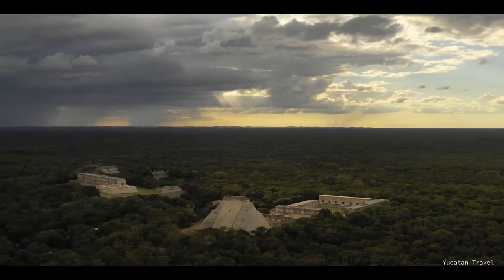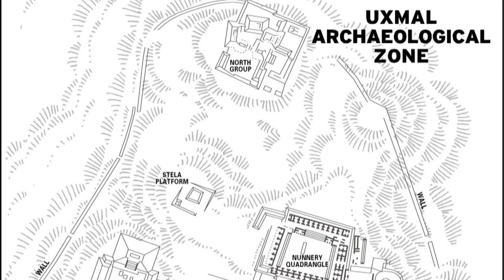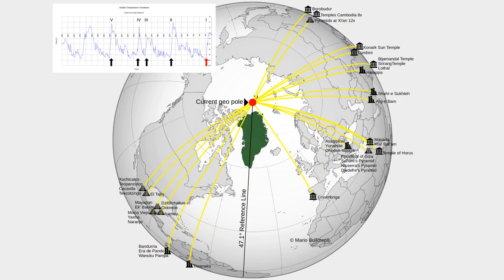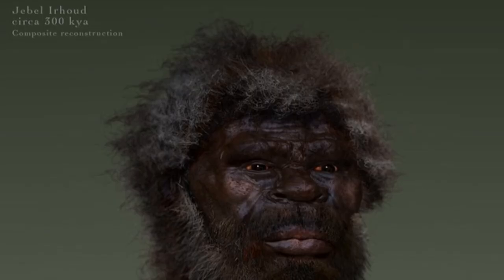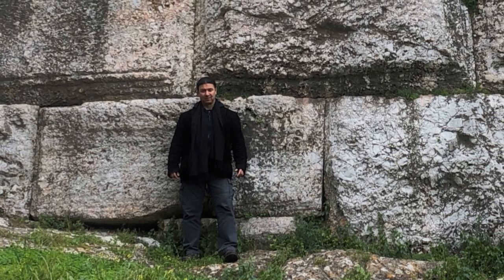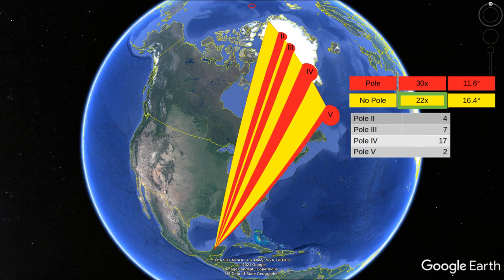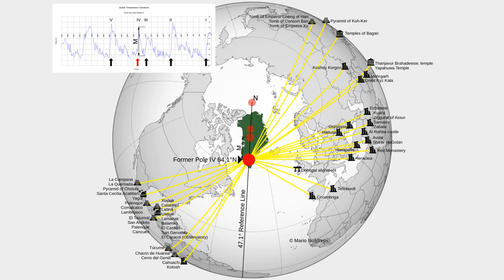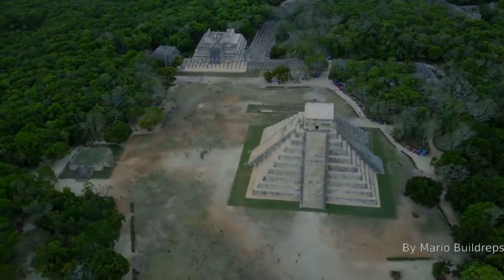New Discoveries About Ancient Uxmal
Bitcoin: bc1qm0w9a3xwydvyxz5a6l66jt7sz5rggpgqps5wpk

Our research is possible thanks to my PATRONS (in order of decreasing lifetime contribution):